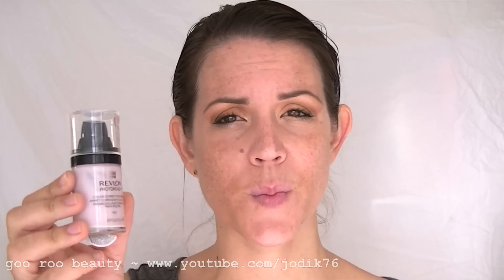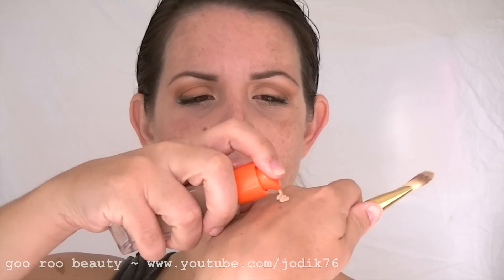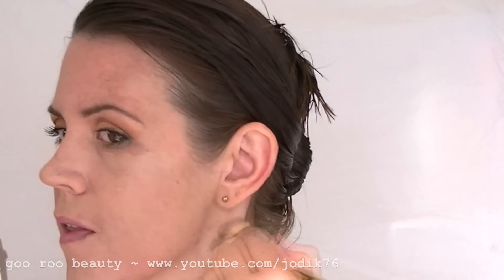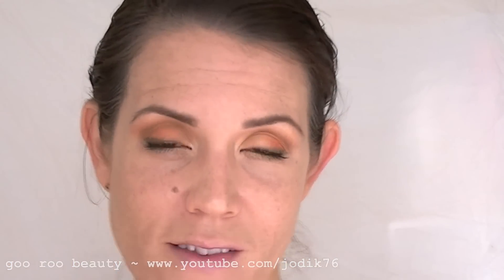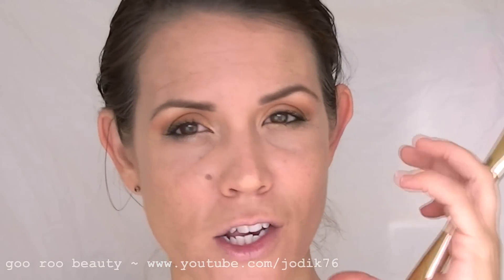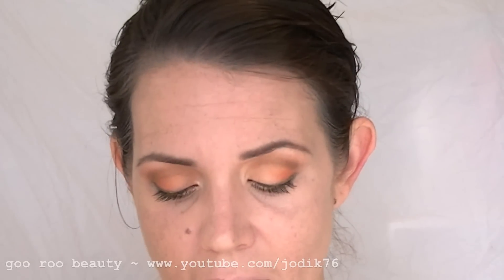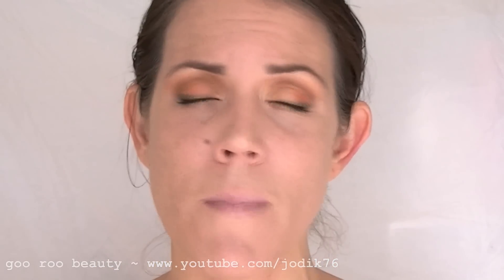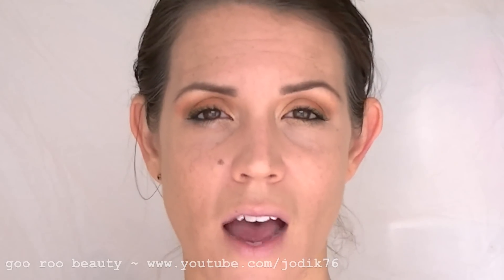REVIEW: Rimmel Wake Me Up Foundation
I have combination / oily skin in around about a MAC NC25 shade right now. I've   used Rimmel Wake Me Up foundation in #103 True Ivory in this video. I get 8-10 hours wear from this foundation with about 2 touchups throughout.

Also on Face: Revlon PhotoReady Color Correcting Primer underneath and Chanel Natural Finish Loose Powder in 30 Naturel Translucent 2 to set (along with Coral Colours Bronzing Powder in Soft Glow, Estee Lauder Modern Mercury Illuminating Powder Gelee 01, and MAC Wonder Woman Mineralize Skinfinish in Pink Powder topped off with Australis Makeup Finishing Spritz).

EYES: Elf Mineral Eyelid Primer, Inglot Eyeshadows (Matte 351, AMC 51, AMC Shine 34, AMC Shine 10, AMC Shine 15, AMC Shine 21, AMC Shine 43, Pearl 433, Urban Decay 24/7 Glide-on Pencil- Corrupt, Mirenesse Tightline Liquid Liner, Australis Lash Length Extensions Mascara

LIPS: Rimmel Exaggerate Lipliner- 030 Natural, Tarte Lipsurgence Natural Matte Lip Tint- Envy, Buxom Lipgloss- Lana
I use and recommend Sigma brushes. My link to their website is if you want to check them out. They ship internationally and are great quality brushes, available individually or as great kits.

All products shown in this video were purchased by me with my own money, unless otherwise specified in the video. All opinions expressed are my own.